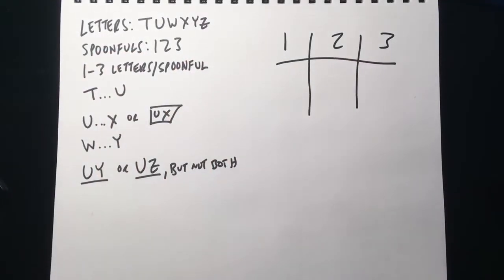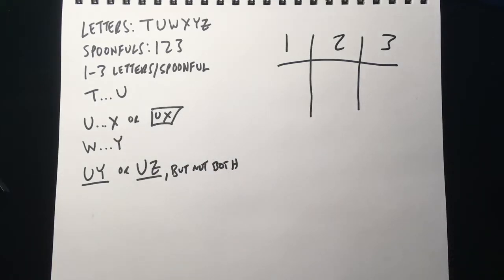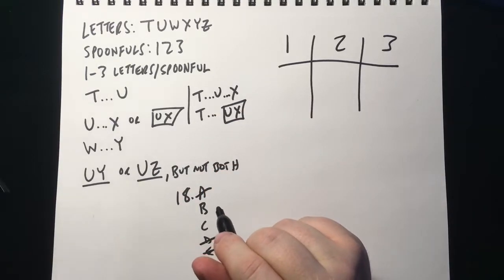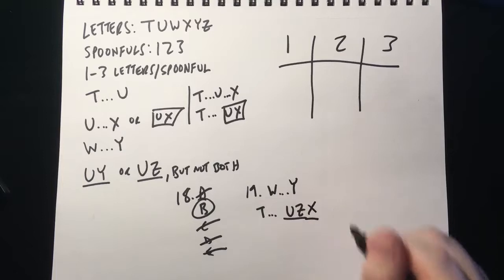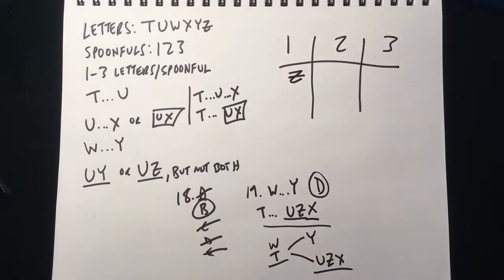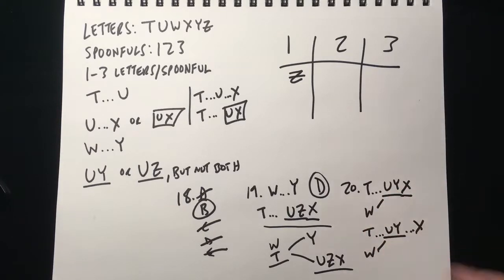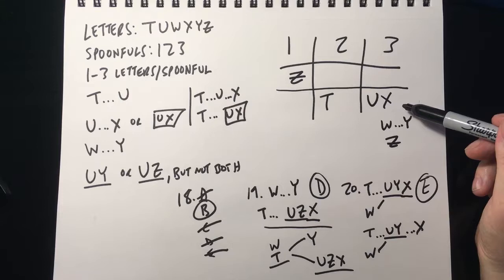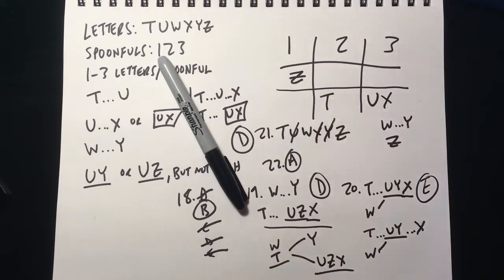LSAT PT PrepTest 50 October 2005 Game 4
LSAT Games Review

YOU ARE AN LSAT ROBOT